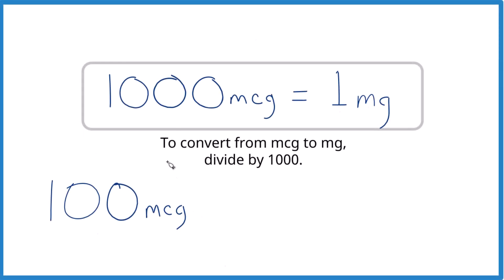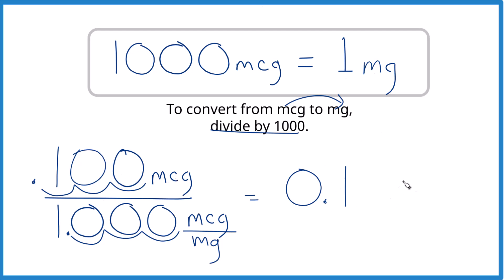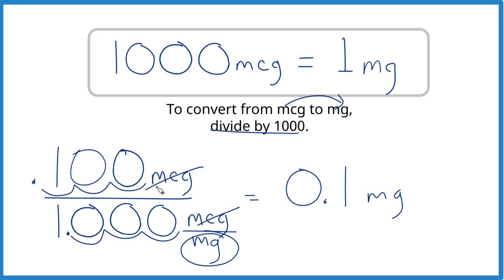How to Convert 100 mcg to mg (milligrams)